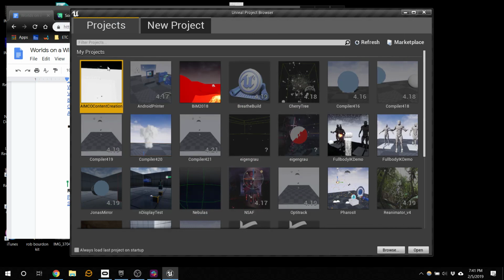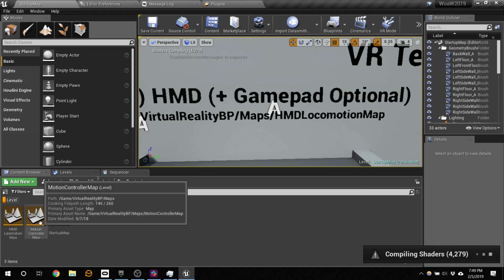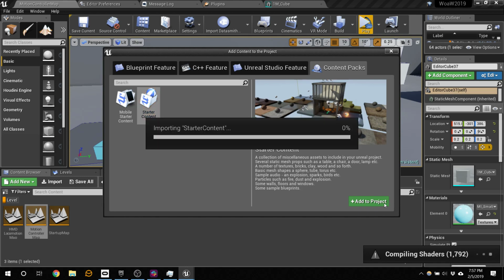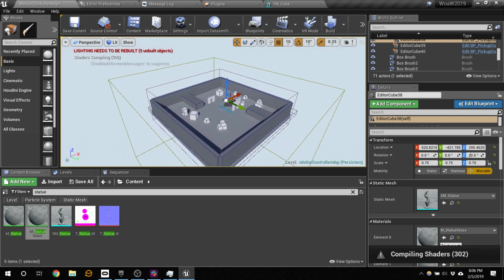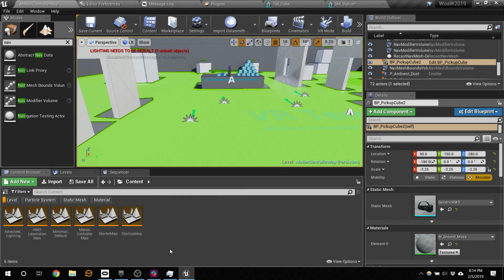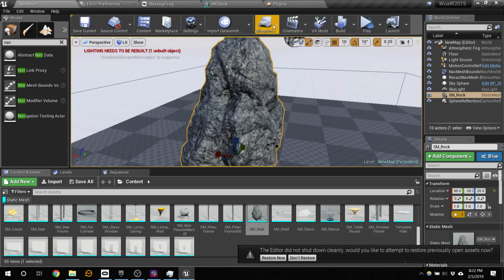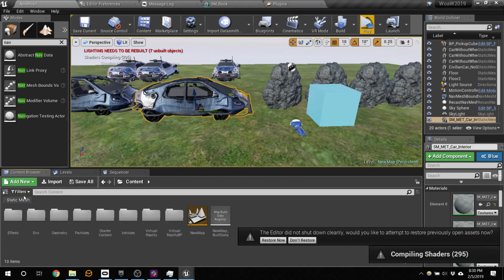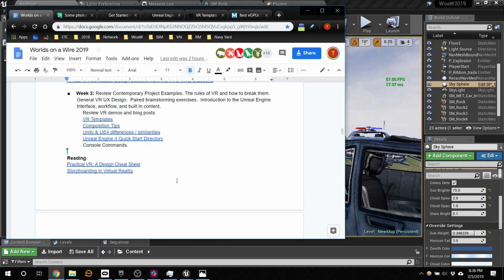Worlds on a Wire 2019 - Week 02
00:33 VR Templates
07:11 Content Browser
07:21 Filters
08:16 HMD Locomotion Map
08:20 Pawn
09:04 VR Preview
10:20 Motion Controller Map
12:49 Collision and physics
14:39 Static Mesh
15:33 Add Starter Content
20:29 Change mesh and material
22:12 Transform Widget
23:28 Snapping
24:02 Camera Speed
25:02 Collision
26:58 Navigation
30:13 PickupCube
32:52 Starter Map
34:44 Player Start
41:25 Simulate Physics
44:36 Migrate
48:22 Particle System
49:38 Stat FPS
51:33 High Res Screenshot